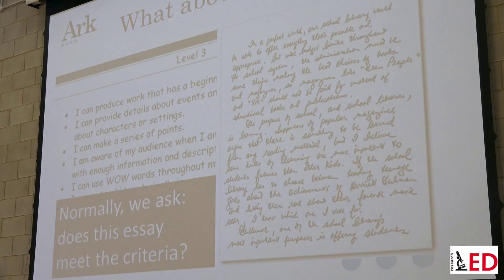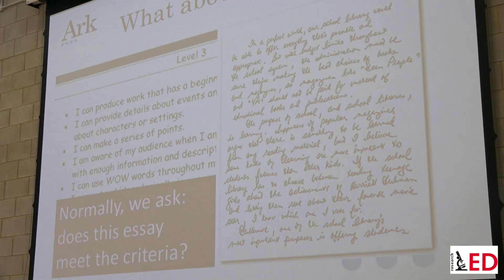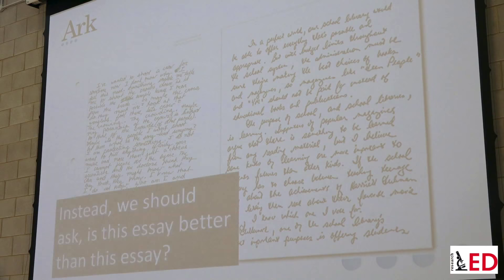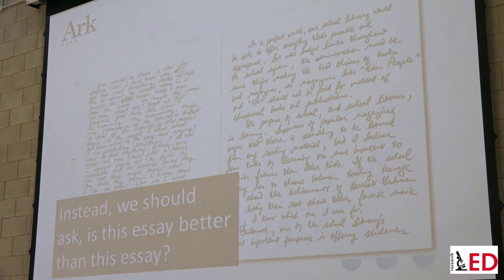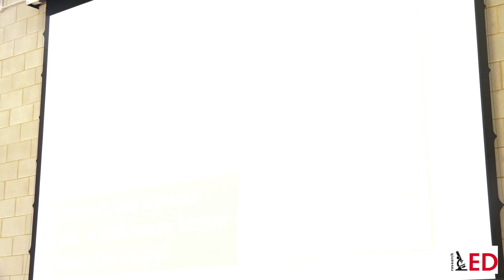Daisy Christodoulou - Life Beyond Levels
Daisy Christodoulou's session at Research Ed 15